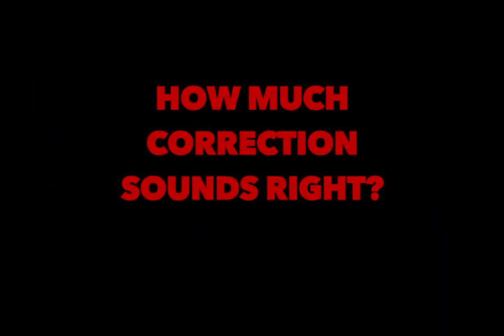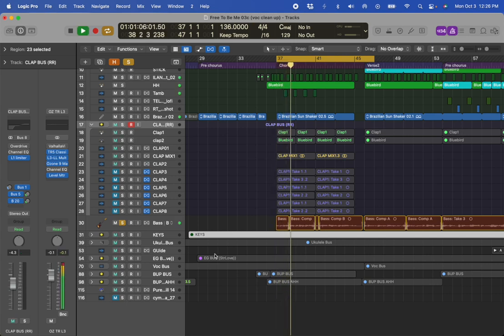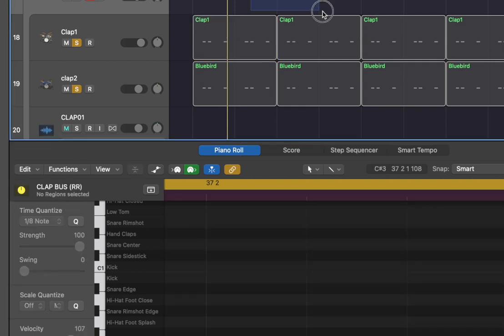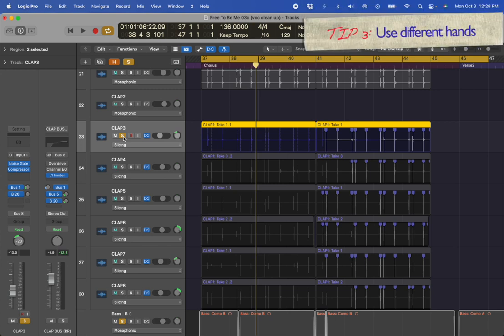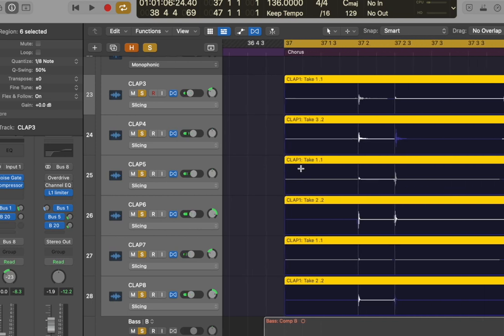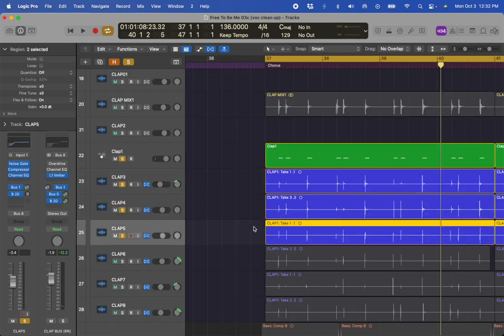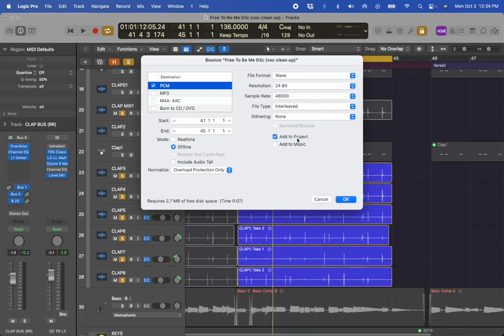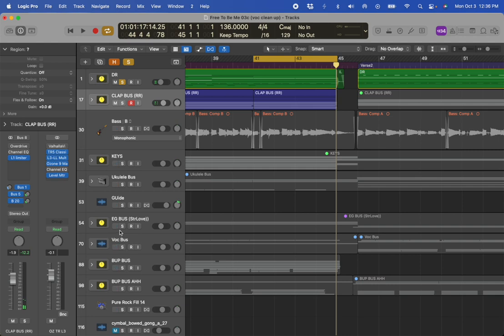In Music Sometimes Off Is On - Don't Over Quantize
In music sometimes OFF IS ON. Meaning that too much correction can take the life out of a track. So how much is enough?
In this video we will combine techniques and tools like Quantization Strength, Groove Templates, Flex Time to nudge sounds to the right place.
In the end it's you who will decide what that is but a good producer places every sound deliberately.
These are Logic Pro X terms but the principles are available in almost any DAW.

Stay creative!

Marc

If you have topic requests let me know as well.

Ready to GO DEEPER and write and produce a full song from beginning to end?
My UDEMY COURSE will show you how to do it, in practical and step-by-step tutorials.